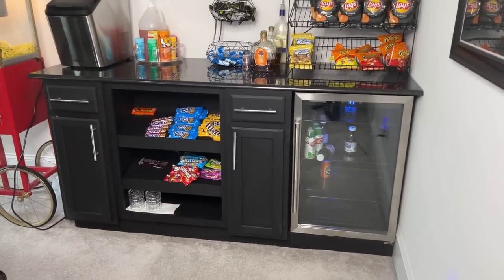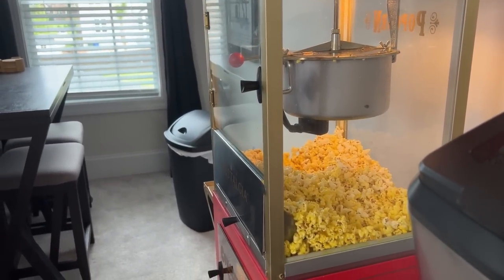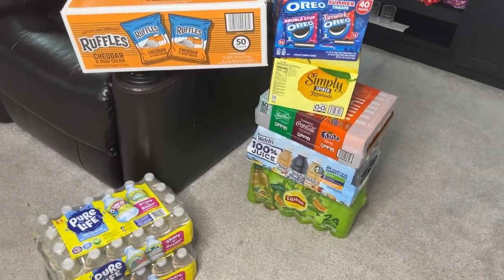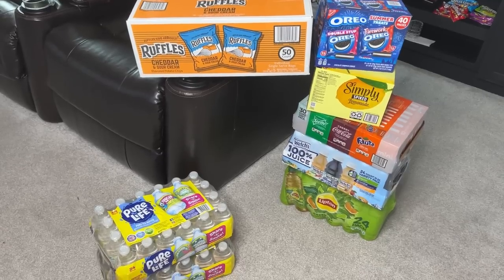SATISFYING REFRIGERATOR ORGANIZATION|CLEAN, ORGANIZE, & RESTOCK WITH ME|NewAir Ice Maker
In this video, I will be cleaning, organizing, and restocking my refrigerators! You will get satisfying cleaning and organization motivation in today’s video! If you like cleaning, organizing, shop with me, and home decor/improvement videos then this is the channel for you!! I hope that you enjoy the video.

🥬 Salad Spinner

To receive 10% of your order, use the Code:TEE10

Similar Refrigerator: